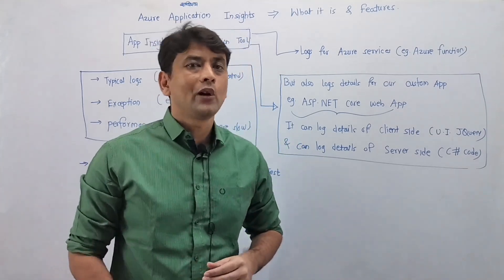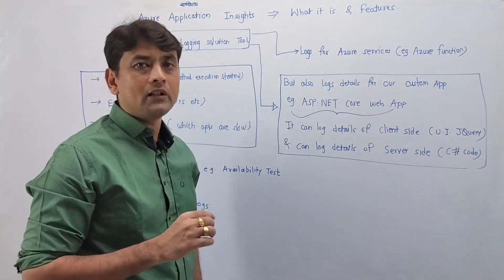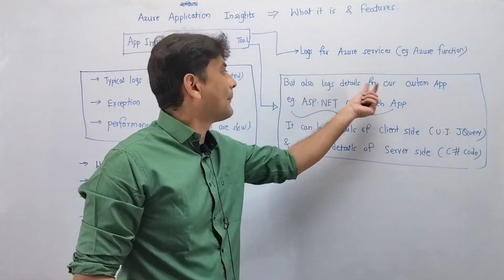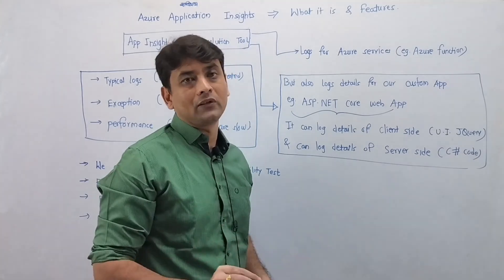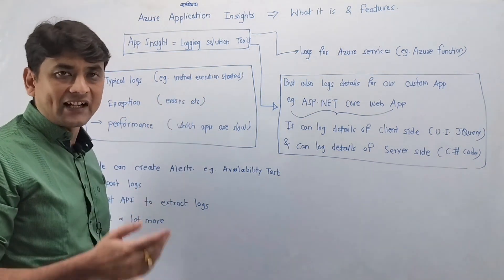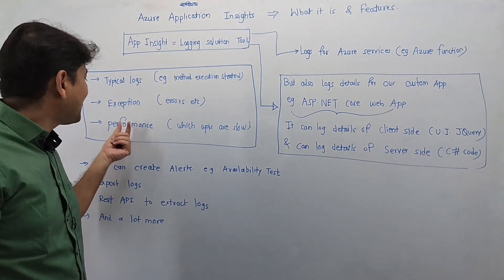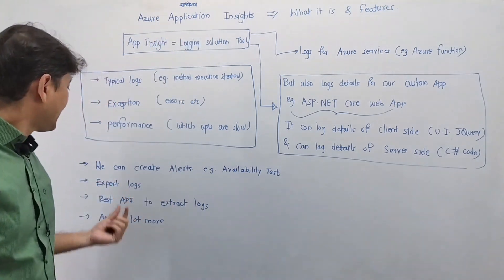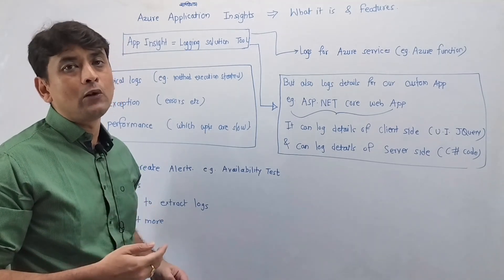Part 1: What Is Azure Application Insights | Features Of It | Azure App Insights Tutorial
What is Azure App Insights,
Why Azure App Insights is used,
Features & advantages of Azure App insights

Please ignore below:
How to find performance issues in Azure Application Insights, .